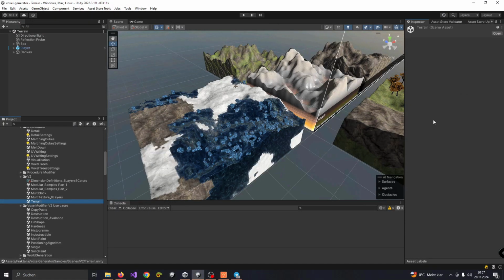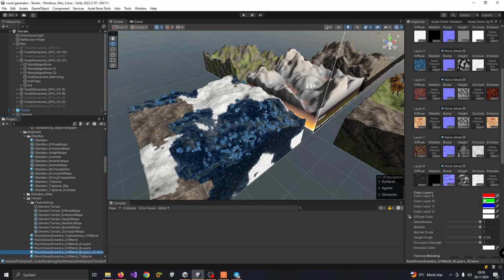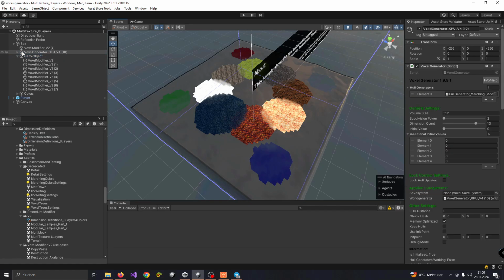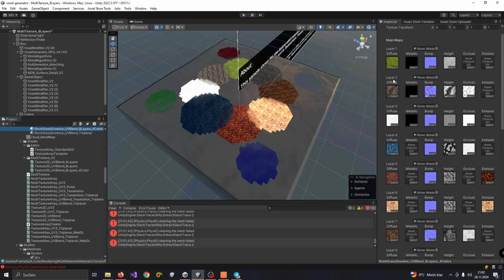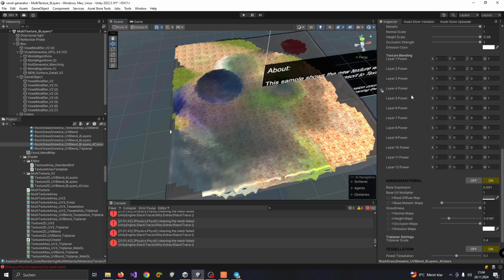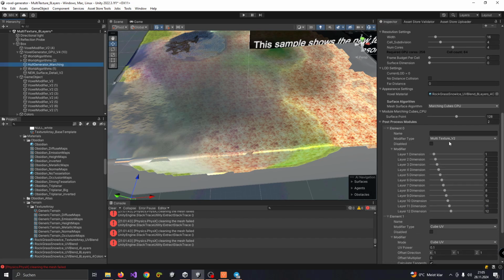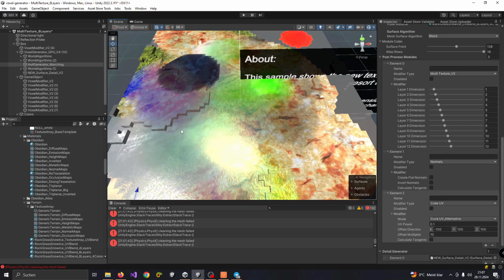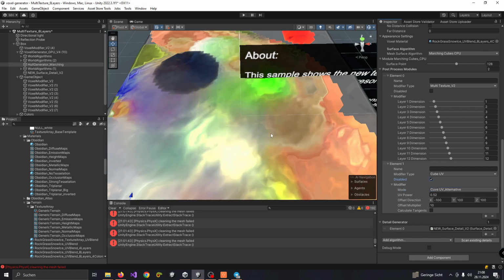Voxel Generator: Multi Texturing with 8+ layers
This video tutorial shows how to use the recently added materials, which allows the usage of 8 different texture layers.